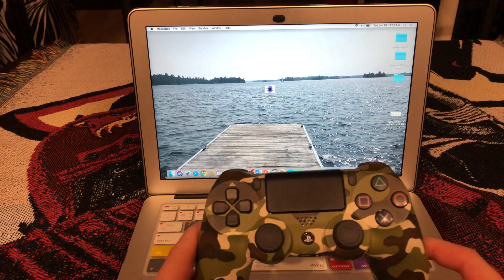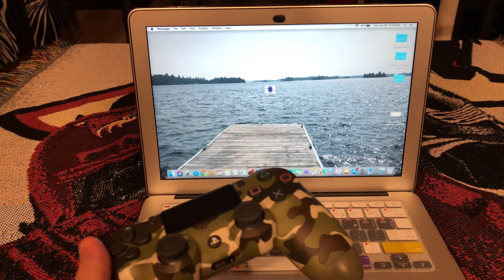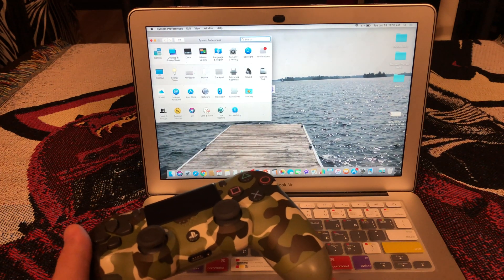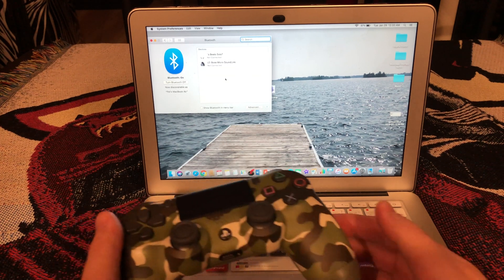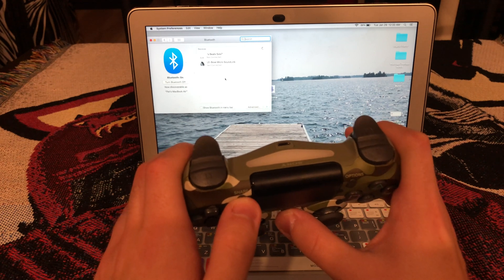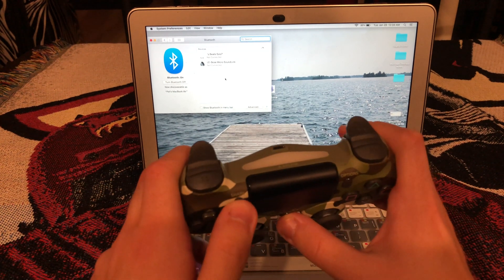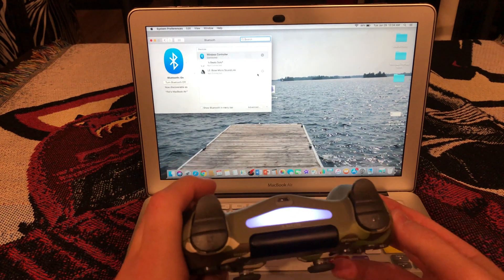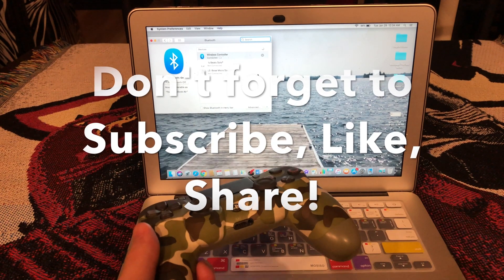How To Connect A PS4 / PS3 Controller To Mac / PC (Easiest and Fastest Way)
Hello everyone,

today I am uploading a tutorial on how to connect your ps3 or ps4 controller to your mac or pc. This is a great and fast way to do it.

How To Connect A PS4 / PS3 Controller To Mac / PC

Youtube Setup

cheers